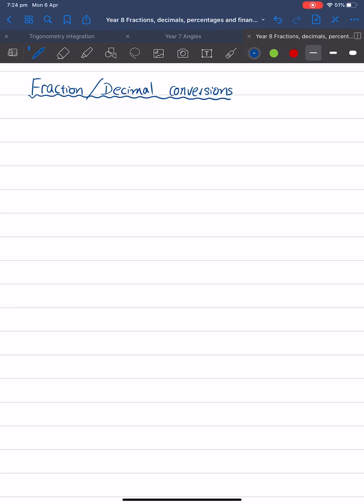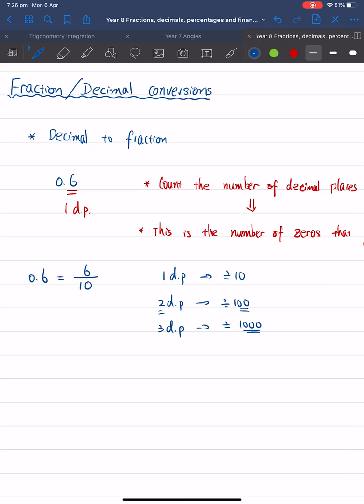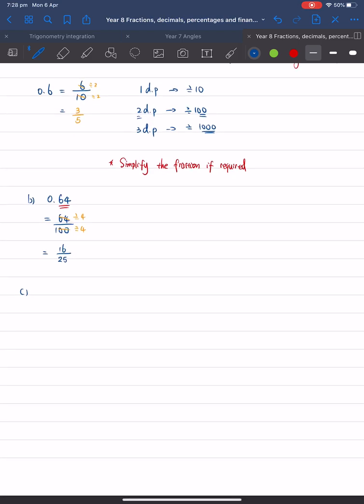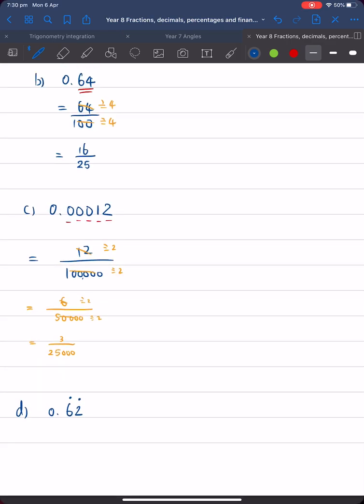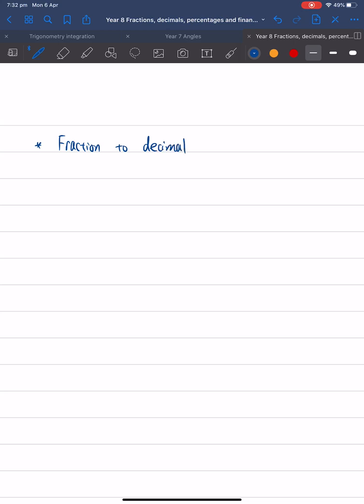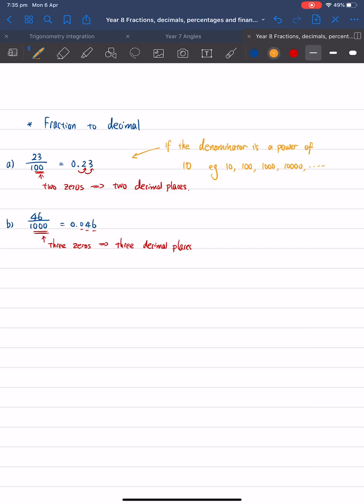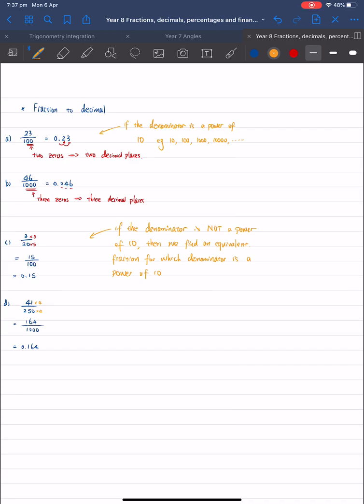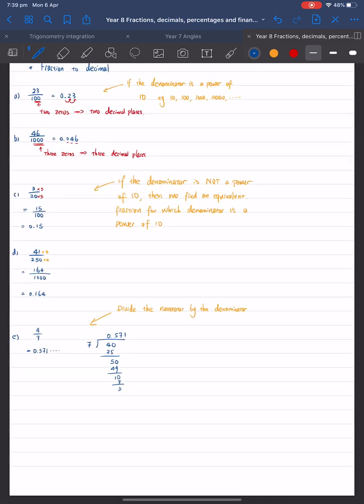4C Decimal place value and fraction/decimal conversions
A decimal point is used to separate the whole number and the fraction part. Decimals have been studied extensively in Year 7. In this video, we revisit the concepts of comparing decimals and converting between decimals and fractions.